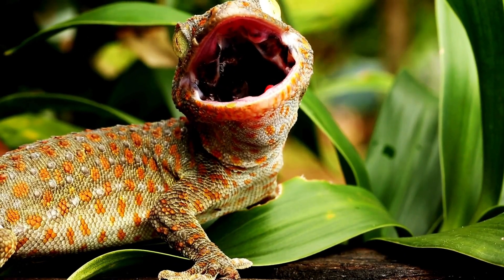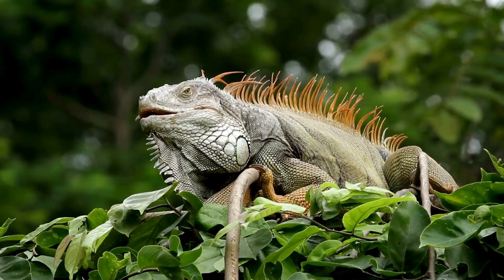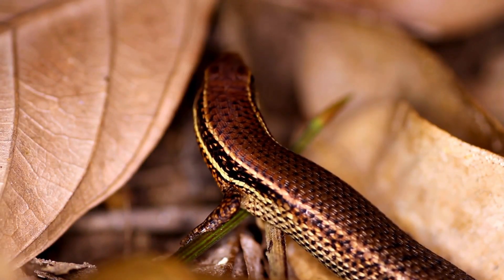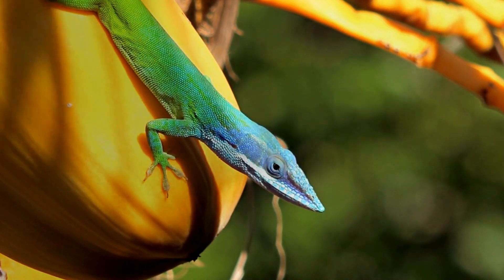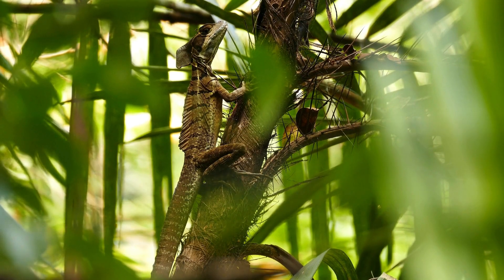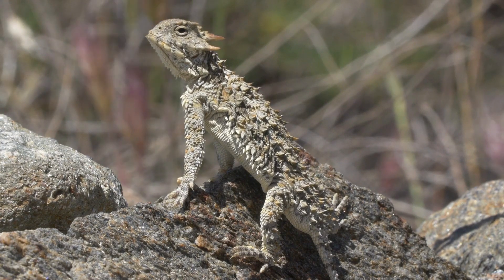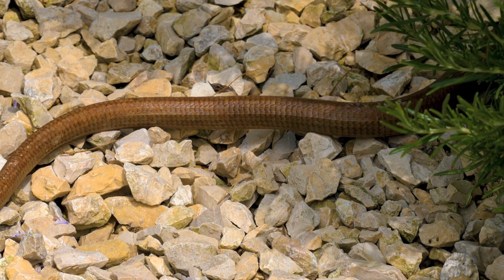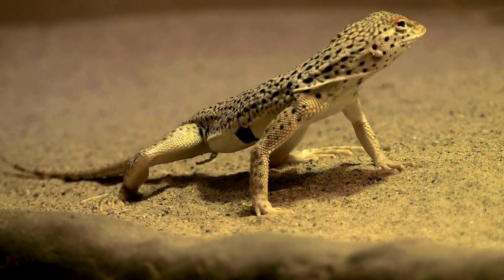Different Types of Lizards | Lizards Must Die | Learn the Names of Lizards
Discover the different types of lizards! 🦎 From the color-changing chameleons to the water-walking basilisks, we explore 14 of the most unique and amazing lizard species on the planet. Learn interesting facts about geckos, iguanas, monitor lizards, and more, accompanied by stunning visuals that bring these reptiles to life.

Whether you're a lizard enthusiast or simply love learning about animals, this video is perfect for you.

📌 Lizards featured:

Geckos
Iguanas
Chameleons
Monitor Lizards
Skinks
Anoles
Agamids
Basilisks
Gila Monsters
Horned Lizards
Tegus
Glass Lizards
Flying Lizards
Desert Lizards